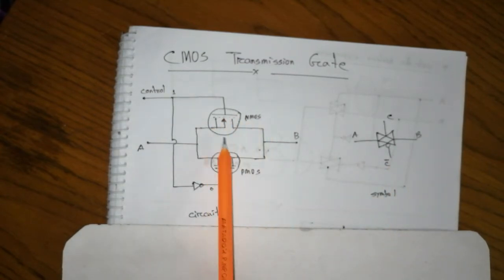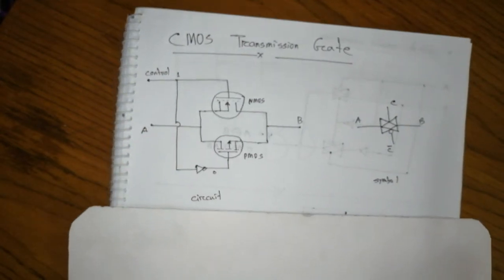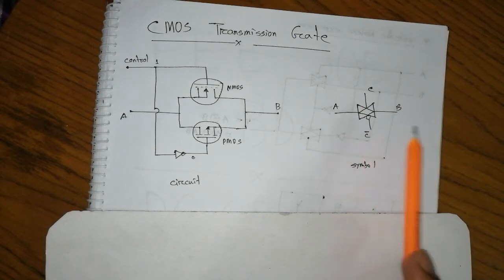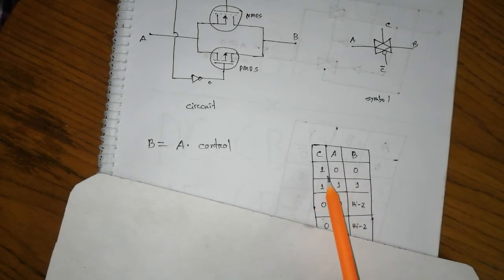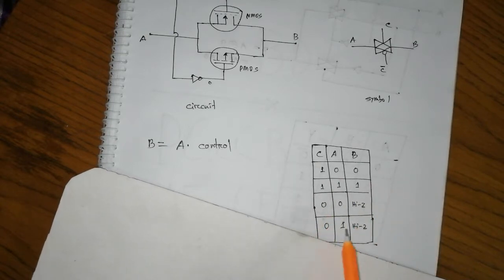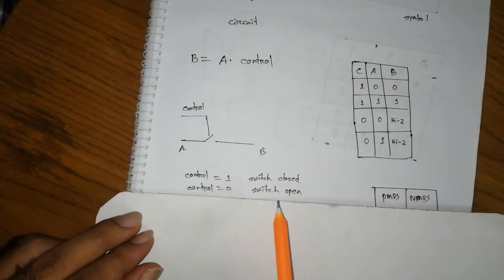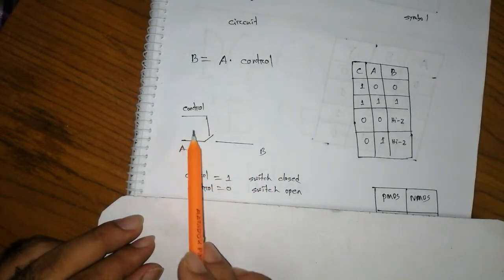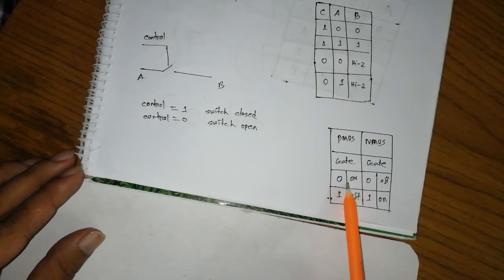Confusing Problem For BUET JOB Exam